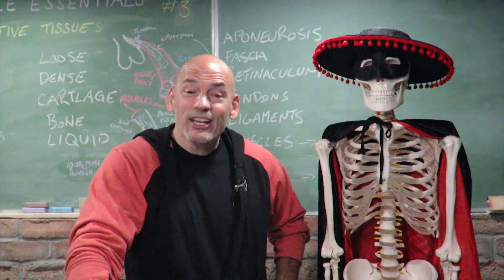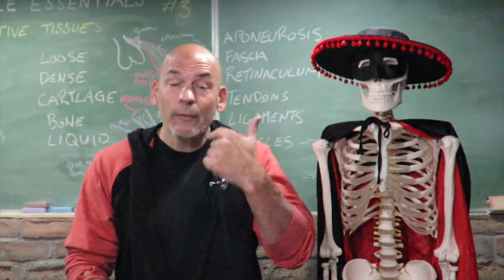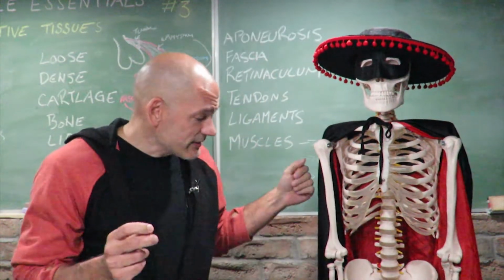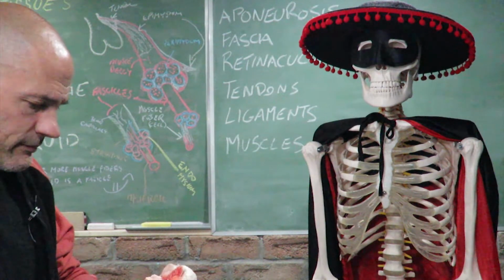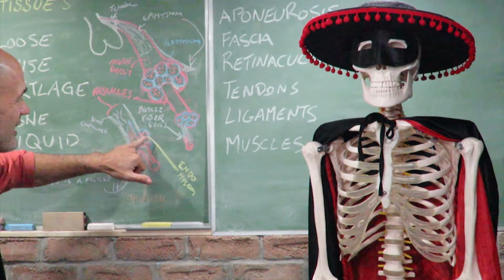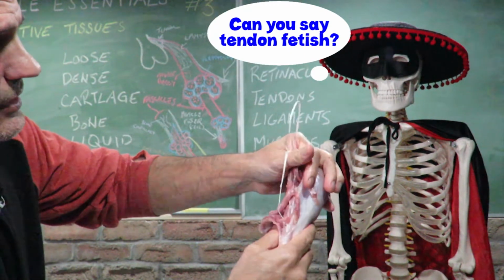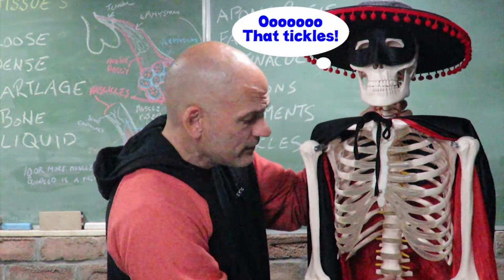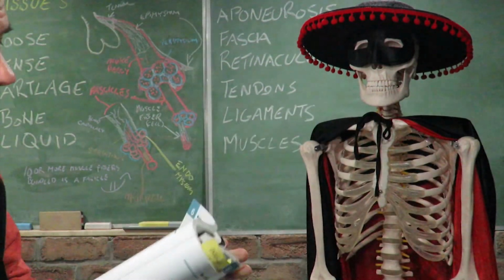ME L003 Connective Tissue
This video is an overview of various types of connective tissue in the body with a focus on Muscle, fascia and tendon